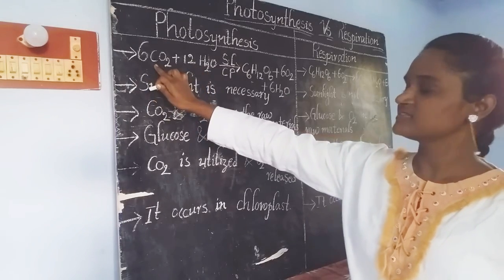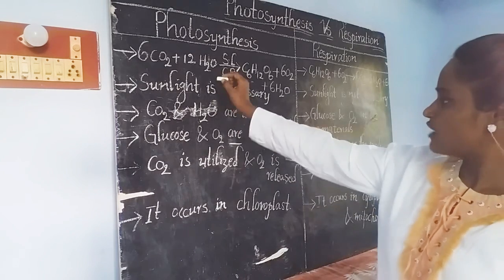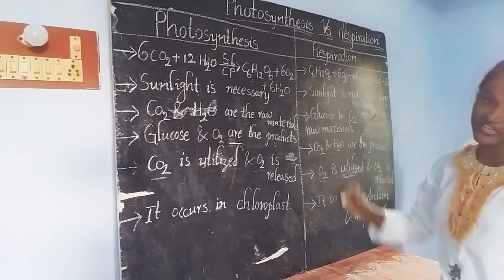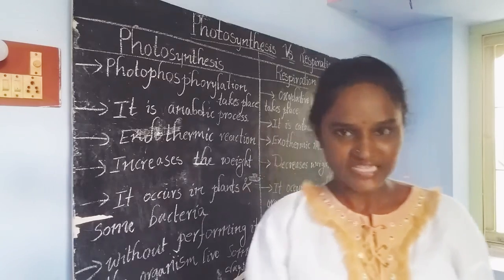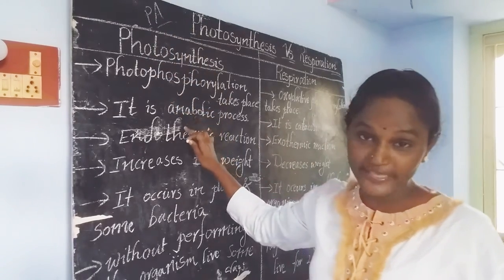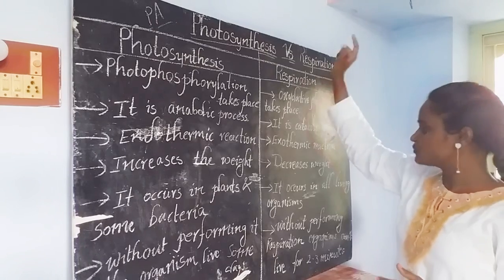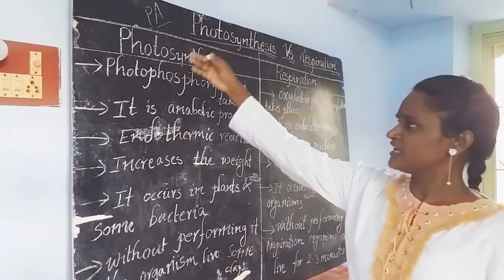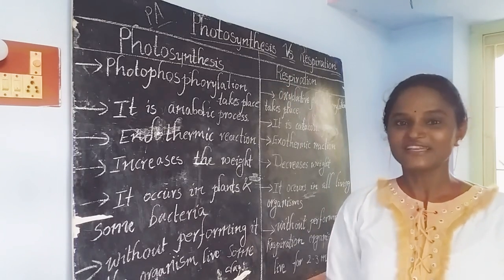PHOTOSYNTHESIS Vs RESPIRATION || Learn best things with Rama